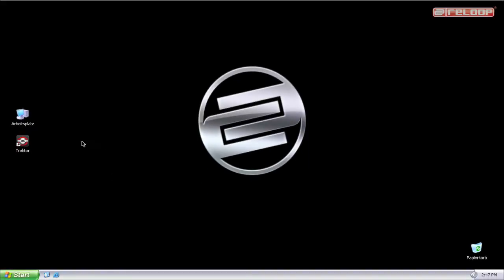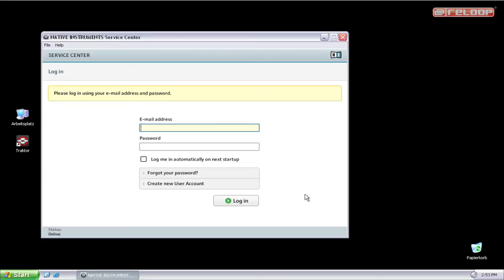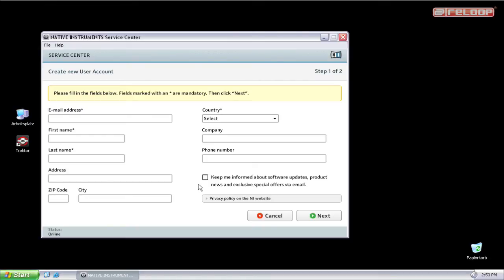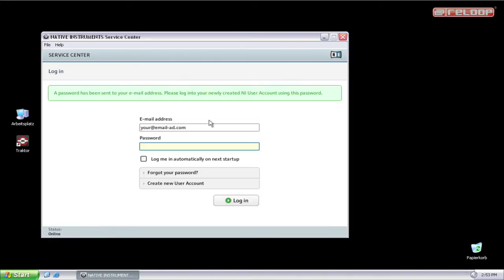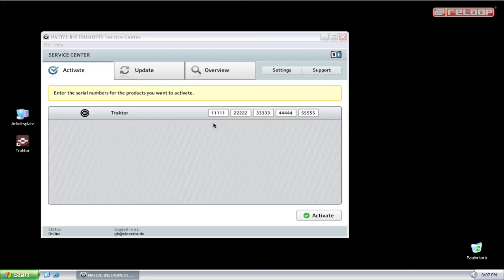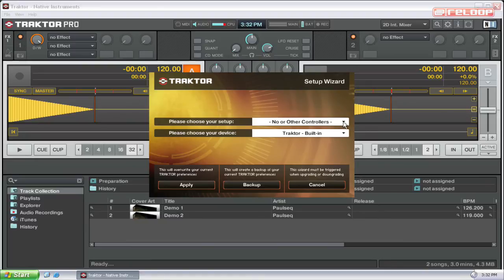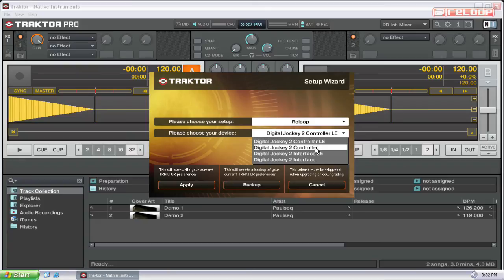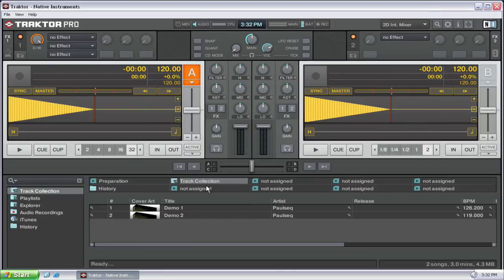Digital Jockey 2: Tutorial 03 - Traktor Activation & Mapping (ENGLISH)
Watch our NEW Reloop KUT Trailer - 2 Channel Battle FX DJ Mixer With innoFADER (Official Introduction)